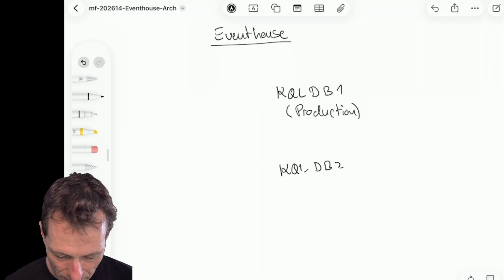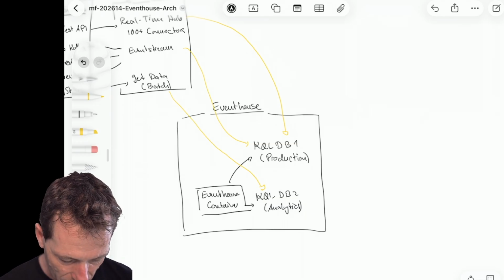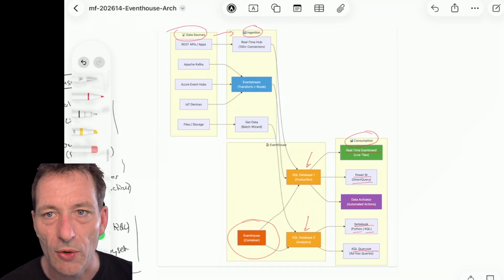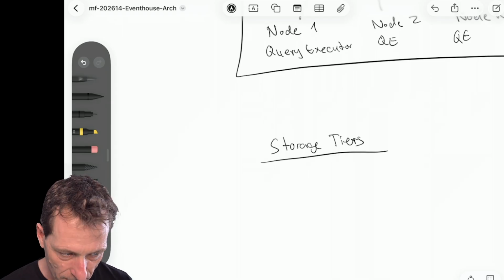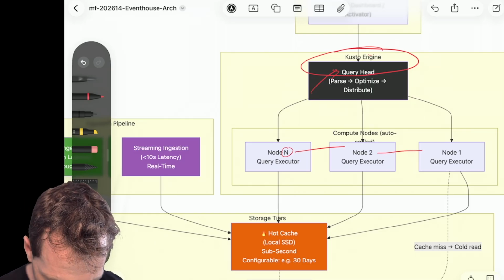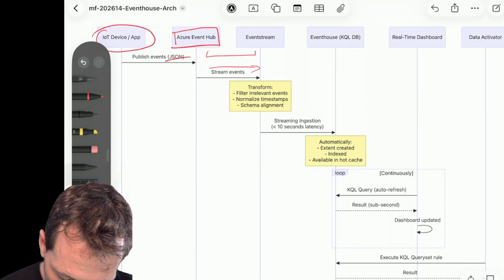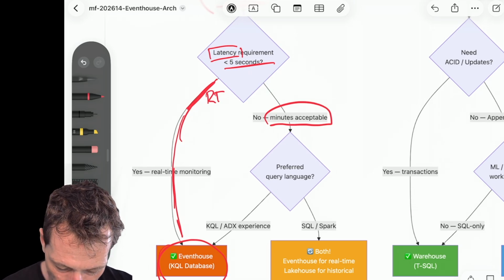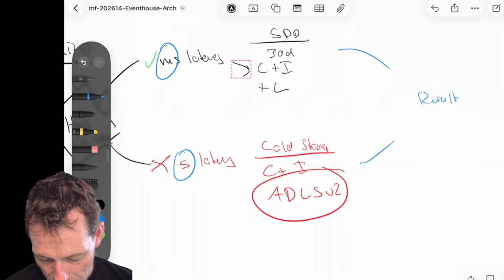Eventhouse - The Real-Time Data Store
Lakehouse stores your data at rest. But what about millions of events per second? Eventhouse is Fabric's dedicated engine for streaming and time-series data — powered by the Kusto engine.

In this Fabric Friday episode, I explain WHY Microsoft built a separate store alongside Lakehouse and Warehouse, walk through the architecture (hot cache vs. cold storage, queued vs. streaming ingestion), and show how to create an Eventhouse, ingest data via Eventstream, and query with KQL.

📋 Chapters:
00:00 Introduction — What is Eventhouse, the "house" metaphor
01:35 Eventhouse Structure — KQL databases, container concept
02:45 Ingestion Layer — Real-Time Hub, Eventstream, Get Data wizard
05:30 Consumption Layer — RT Dashboards, Power BI, Data Activator, Notebooks, KQL Queryset
08:07 Architecture Diagram — Polished graphic walkthrough
09:30 Demo: Create an Eventhouse — New item, KQL databases
11:30 Kusto Engine — Query Head, compute nodes, auto-scaling
13:20 Storage Tiers — Hot cache (SSD) vs Cold storage (OneLake)
15:25 Ingestion Pipeline — Queued (30s-5min) vs Streaming (less than 10s)
16:35 Architecture Recap — Diagram review
18:17 Demo: System Overview — Sample data, data sources
19:42 Eventstream to Eventhouse — IoT → Event Hub → Eventstream → Eventhouse flow
23:24 Decision Chart — Where to store your data (Eventhouse vs Lakehouse vs Warehouse)
25:55 Why KQL is Fast — Query optimizer, hot cache hits vs cold reads
28:12 Community Q&A — Eventhouse vs KQL Database, hot cache charges, Power BI integration, uptime billing, retention vs caching
35:24 Common Pitfalls — 4 pitfalls recap
36:16 Outro